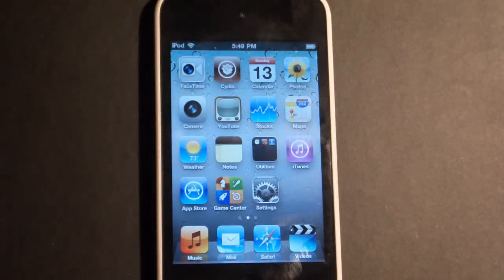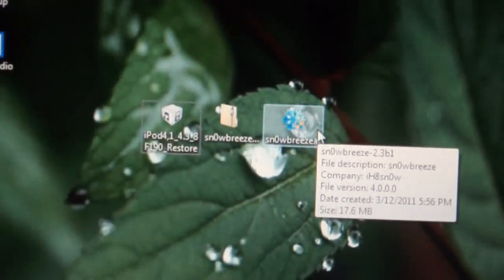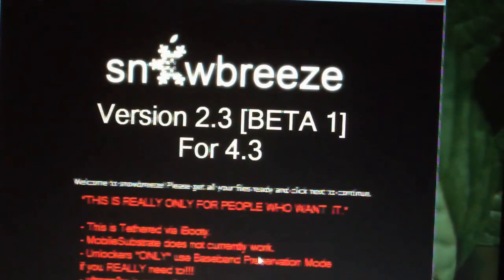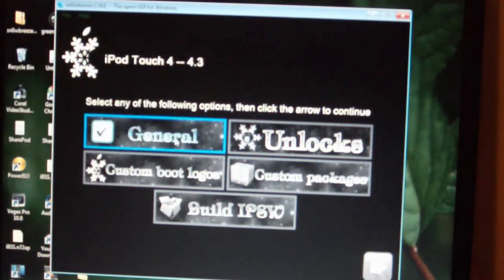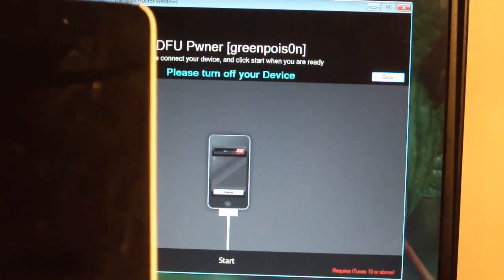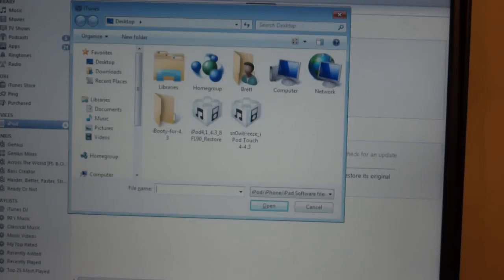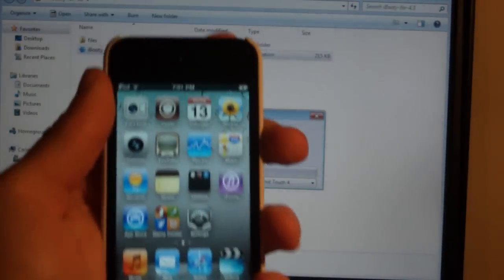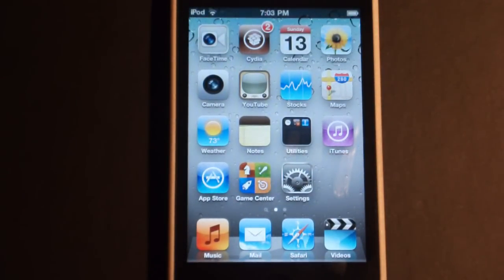Jailbreak iOS 4.3 With Sn0wbreeze 2.3b1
This is a Semi-Tethered Jailbreak! iTunes 10.2 (or later) required

I DONT RECOMMEND THIS JAILBREAK UNLESS YOU REALLY WANT A JAILBREAK FOR 4.3